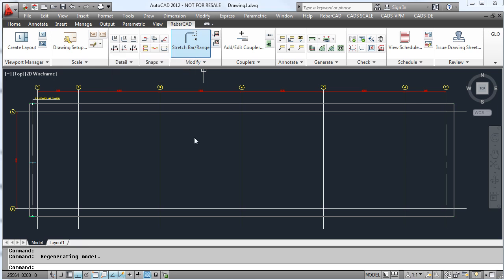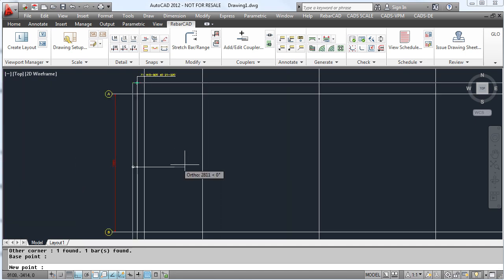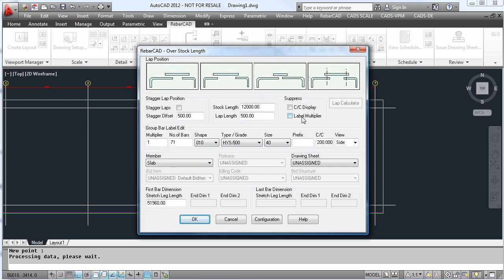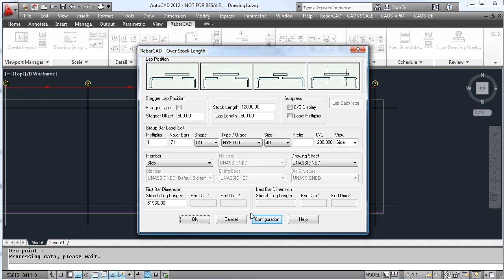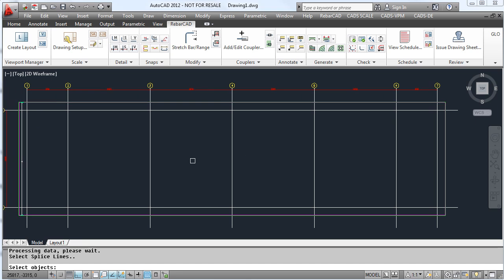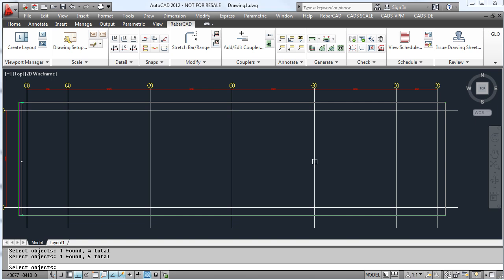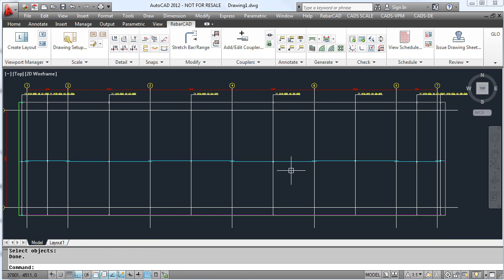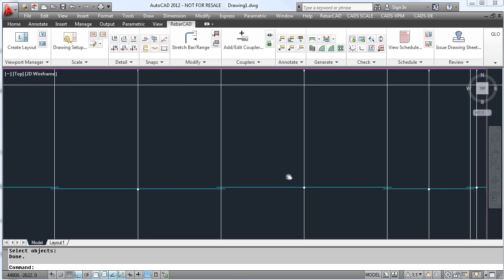RebarCAD India Video Demo 16 (Stretch to Stock Length feature)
Using to Stretch to Stock Length feature within RebarCAD